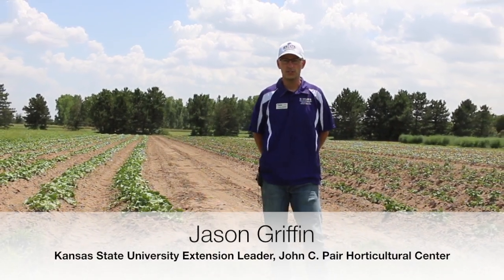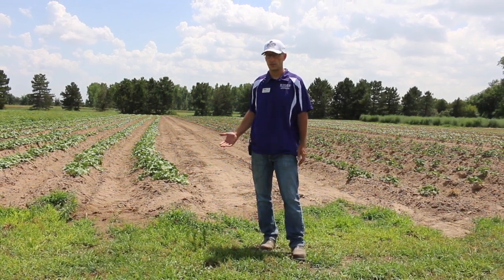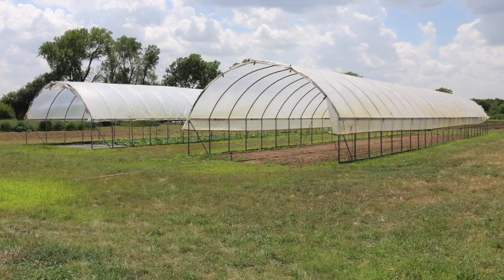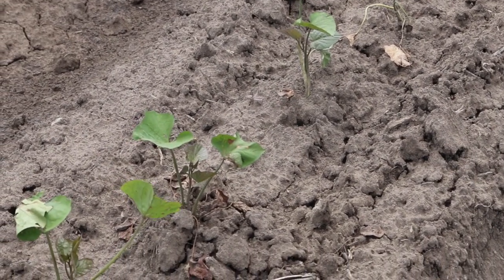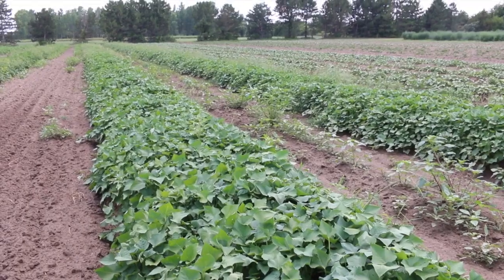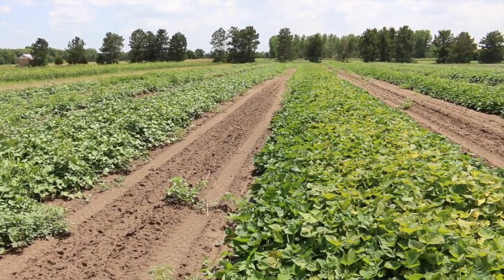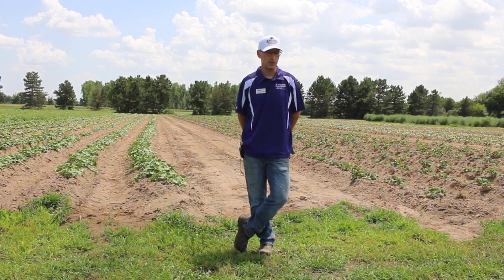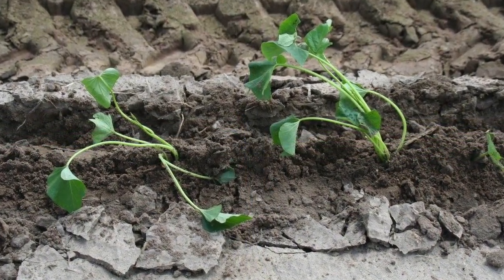Sweet Potato Propagation with Jason Griffin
Jason Griffin is a State Extension Leader at Kansas State University and the Director of the John C. Pair Horticultural Center near Wichita, Kansas. He received SARE support to work on a sweet potato propagation project with area producers.